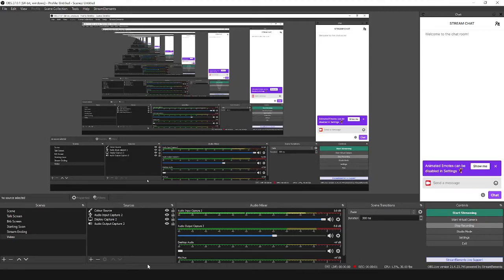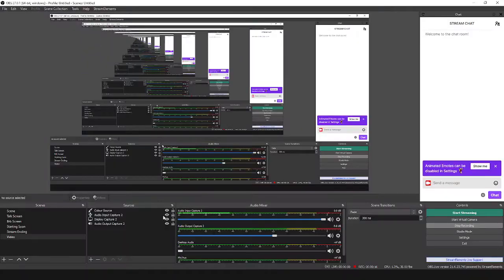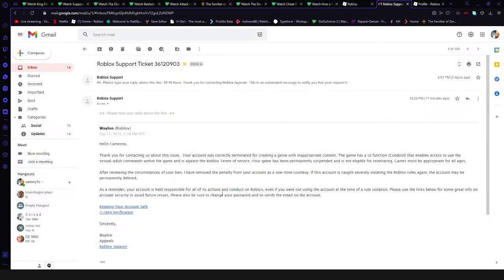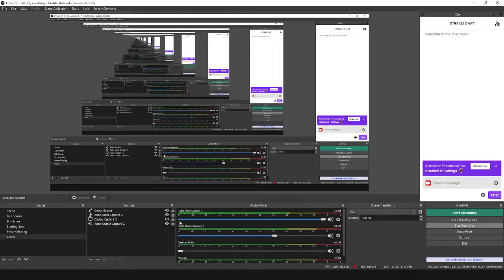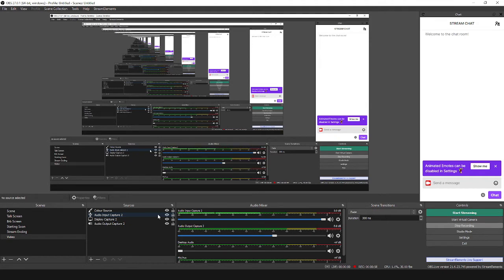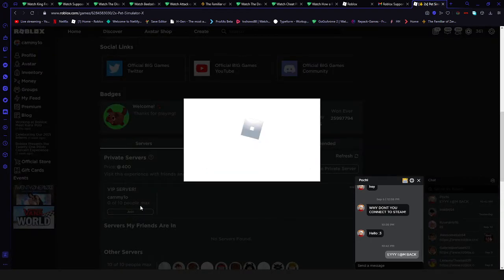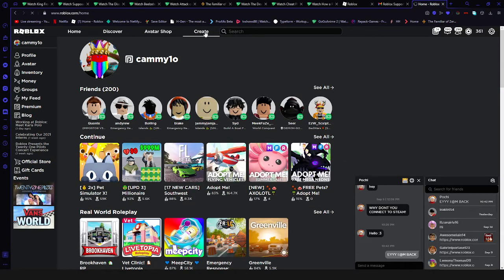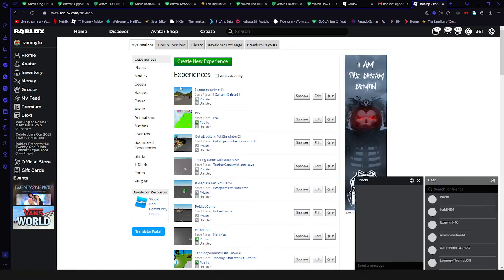MY ACCOUNT IS UN DELETED!!!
Thanks Waylon XD